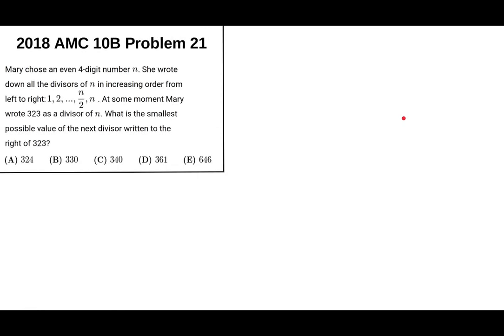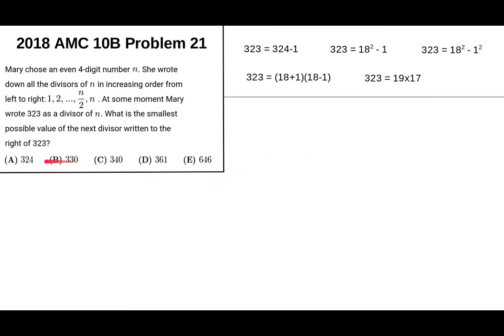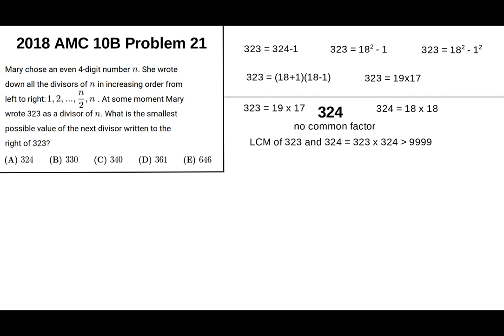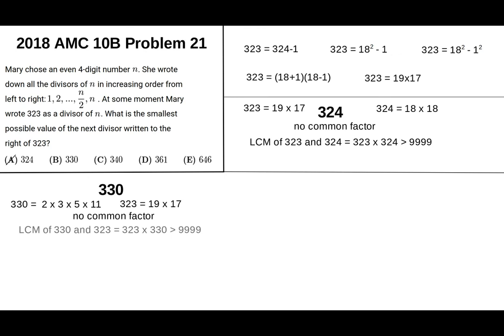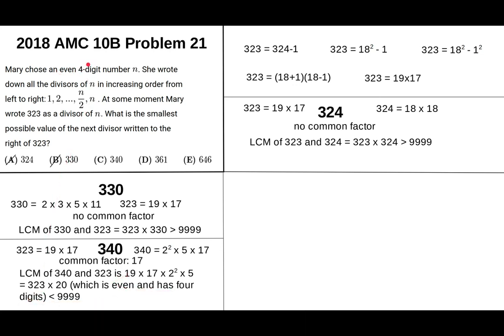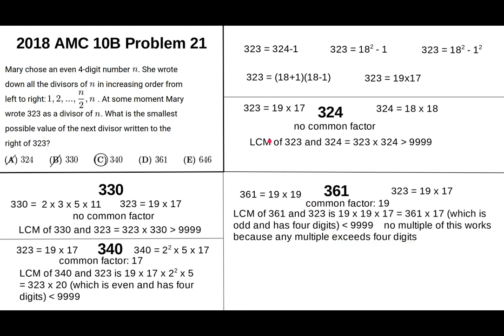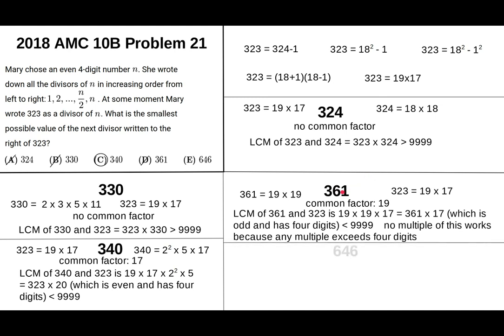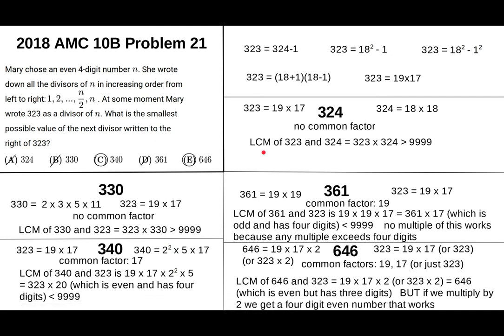2018 AMC 10B Problem 21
This video explains how to solve 2018 AMC 10B Problem 21 using process of elimination when you have a multiple choice question. Watch this video to learn how to do the problem!